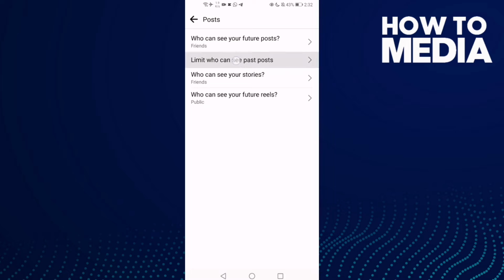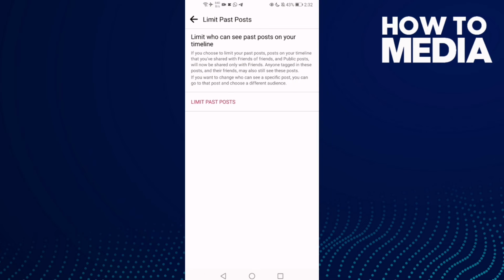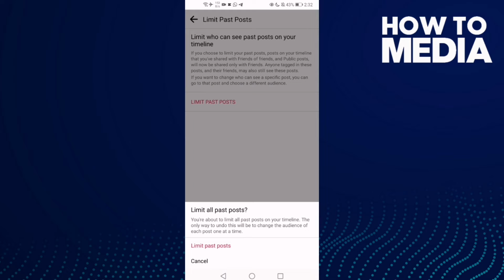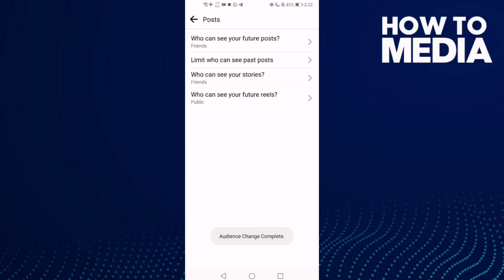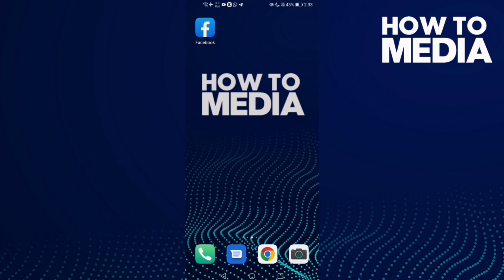How to Limit Past Posts on Facebook Mobile App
in this video we discuss :